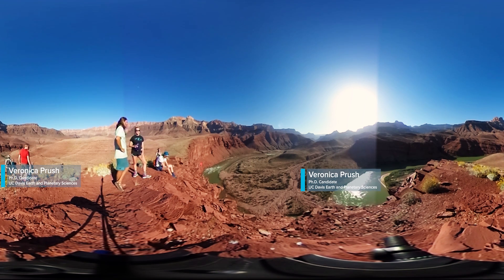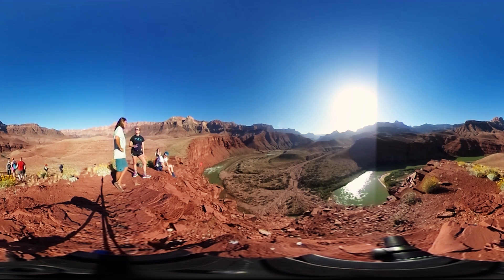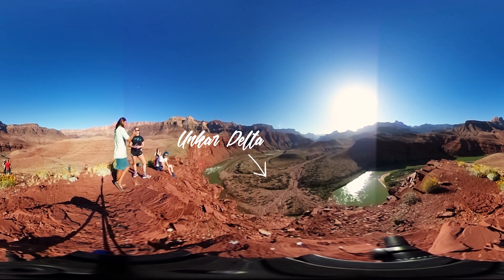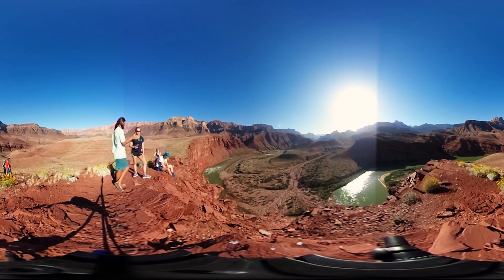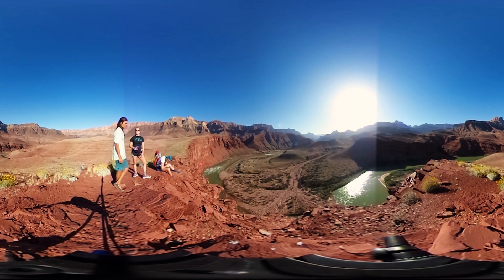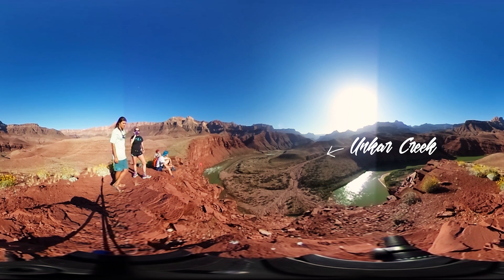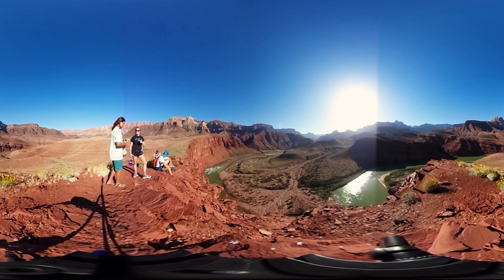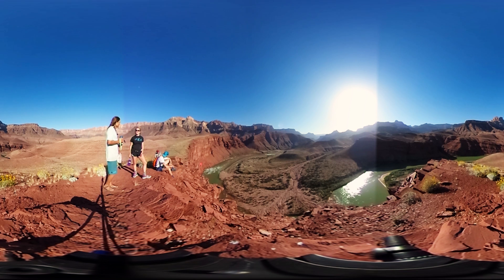Grand Canyon in 360° Video: Unkar Delta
Join UC Davis students and faculty on their journey of science, education and discovery down the Colorado River.